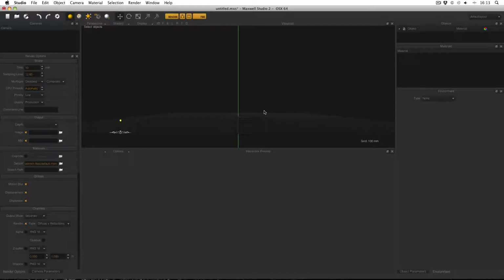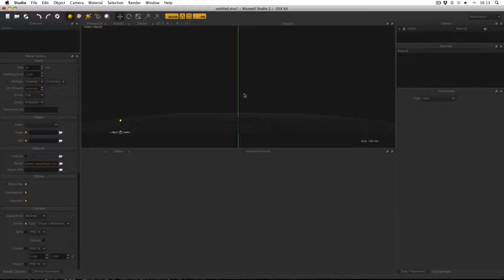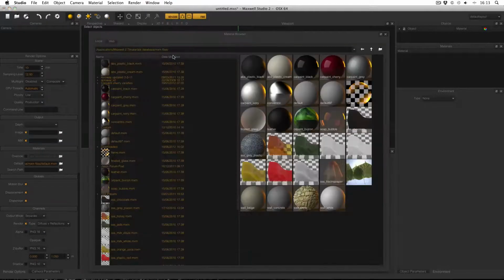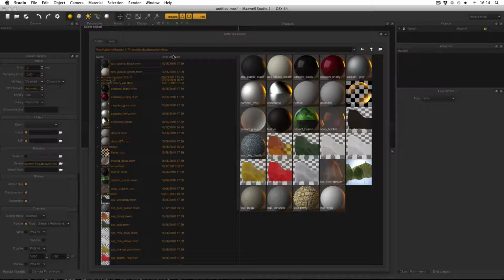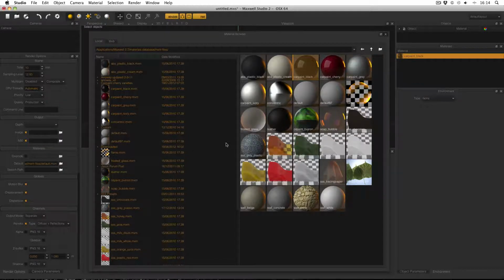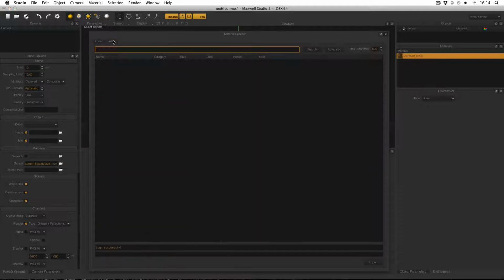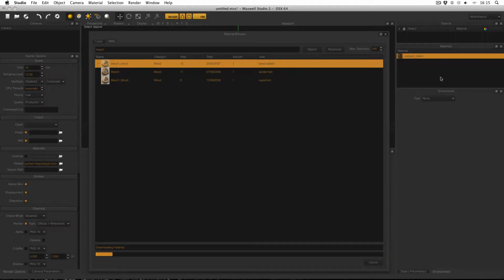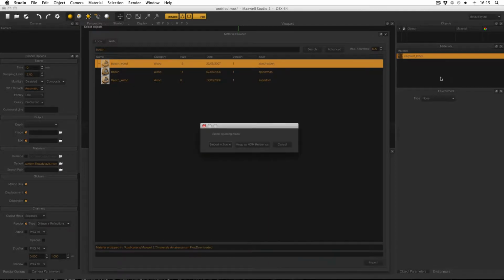Maxwell Render Tutorial - Material Browser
This video is an introduction to and an overview of the material browser in Maxwell Studio.